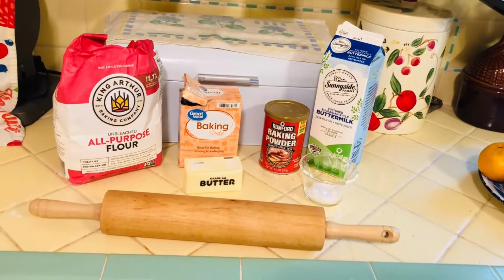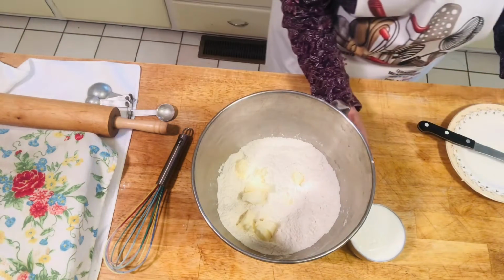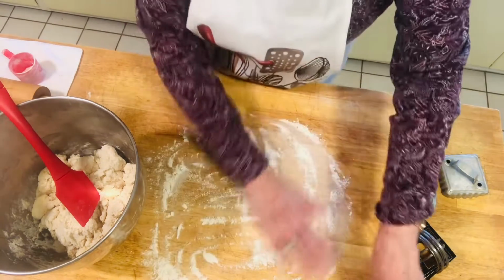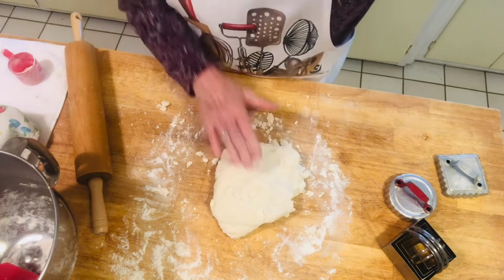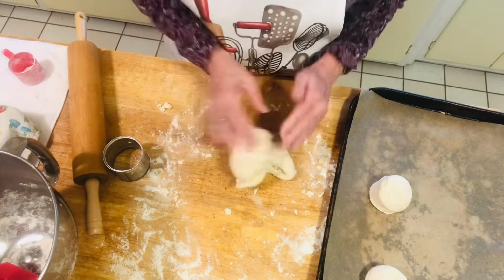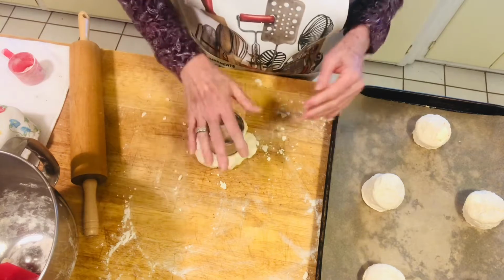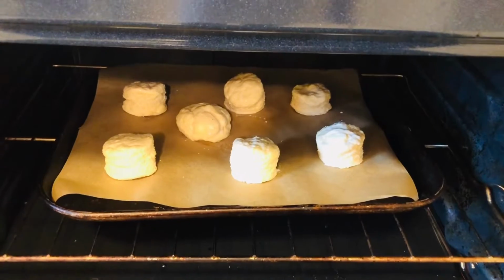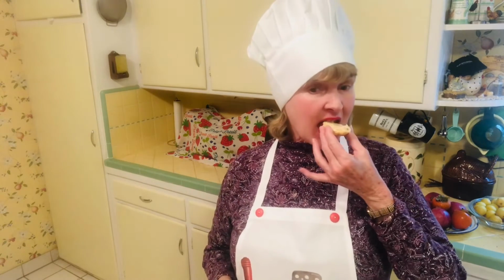FLAKY BUTTERMILK BISCUITS, HOMEMADE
RECIPE:    INGREDIENTS: 2 cups of flour, 4 teaspoons of baking powder, 1/4 of a teaspoon of baking soda, 2 teaspoons of sugar, a half a teaspoon of salt, 1/3 a cup of cold butter, one cup of buttermilk.

DIRECTIONS:  Preheat oven to 450°F. Mixing combine all dry ingredients. Add sliced cold butter and butter milk and mix with dry ingredients. Fold over several times on cutting board to create layers in the biscuits. Pat to 1 inch thick, cut biscuits using a biscuit cutter. Place on ungreased or lightly greased baking sheet,or parchment paper covered baking sheet. Bake at 450•F for 10-12 minutes. ENJOY 😊 ￼